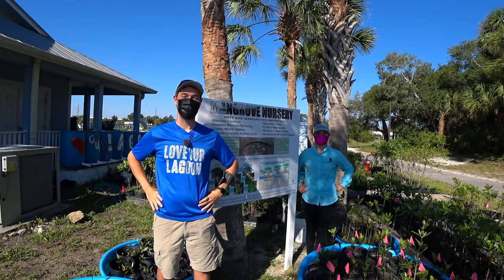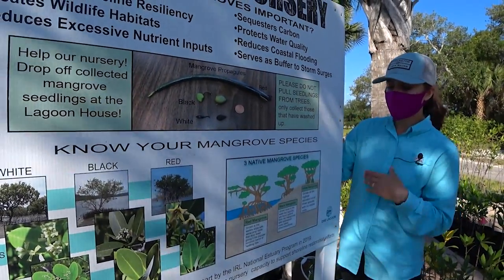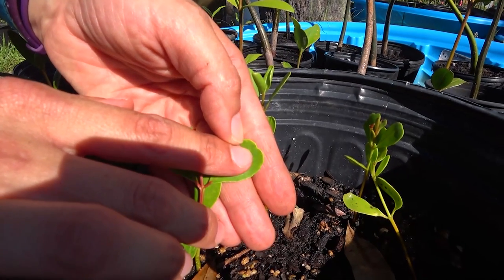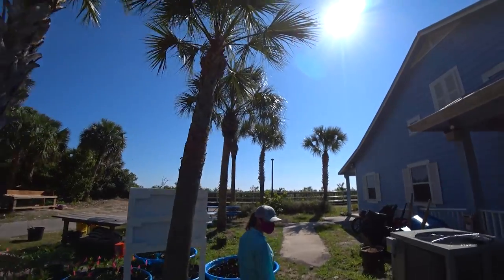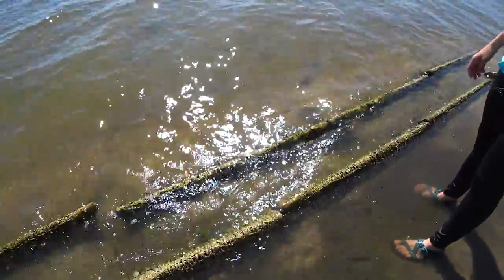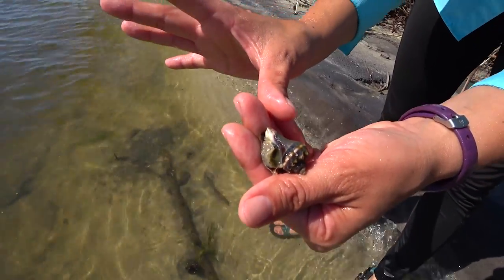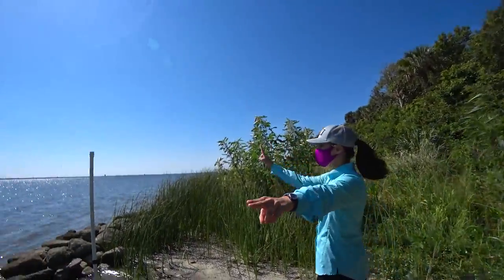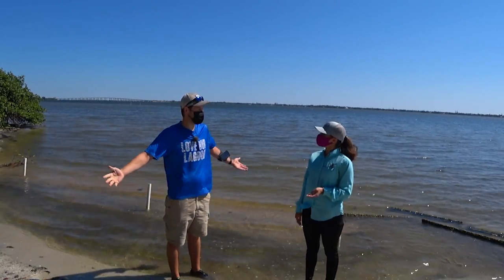Virtual Field Trip with the Marine Resources Council | Indian River Lagoon Restoration Efforts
In this virtual field trip we meet up with Nicole from the Marine Resources Council in Melbourne, FL. The Marine Resources Council (MRC) is a nonprofit dedicated to protecting and restoring the Indian River Lagoon and its tributaries through science, restoration, and education. In this field trip we check out their mangrove nursery where we go over the 3 types of mangroves we have here, how to identify them, and the importance of mangroves on our shorelines. We then briefly discuss rain barrels and their importance in reducing storm water runoff into the river. Finally we had down to the lagoon shoreline and show more examples of mangroves, show and discuss the important of oyster prisms, and finally go over the importance of breakwaters for shoreline health.

I had an amazing time on this trip and love being able to share this with all of you. We streamed it live on Twitch and entertained questions throughout the trip so you might see me checking chat every now and then. Huge shoutout to Nicole and the MRC for taking the time to do this for us. If you like the restoration efforts and the education and outreach done by the MRC, feel free to check out their site where you can donate and learn more!

Content is streamed live on Twitch so come check me out there!